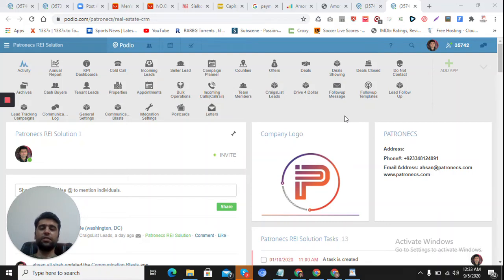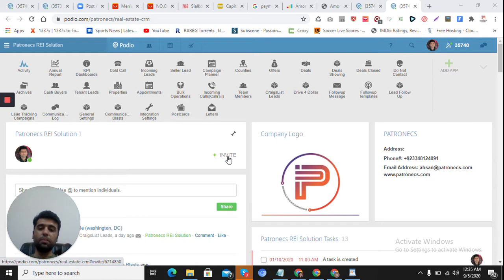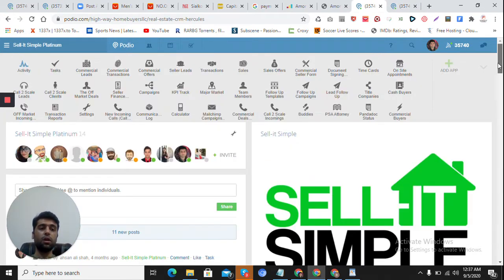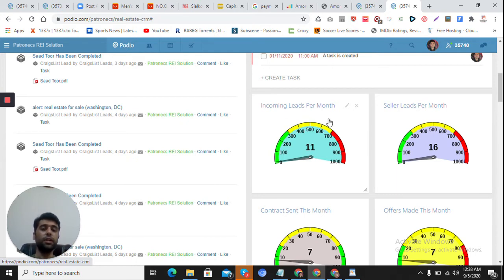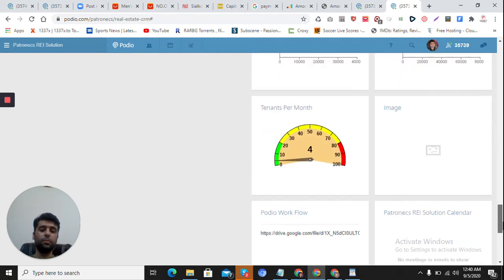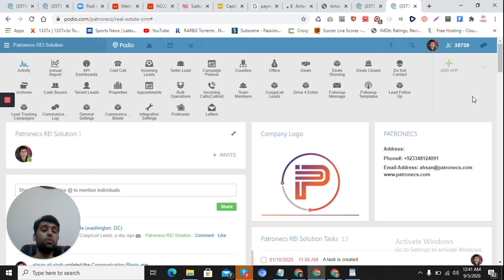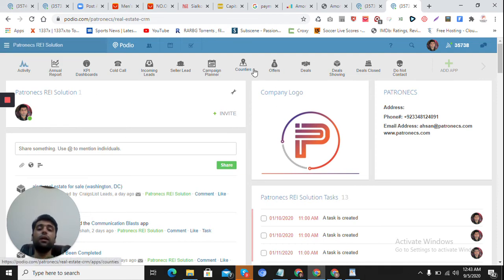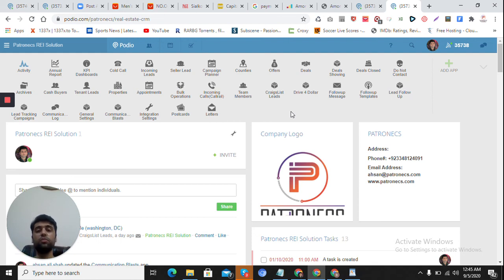Podio Dashbaord for Real Estate Wholesaling Automation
In this video I am explaining that how reports and dashboards can be created in Podio which will give us a complete idea of workspace. I am using Podio Premium account for this dashboard. If you need dashboards and reports to be created for your business then let me know.